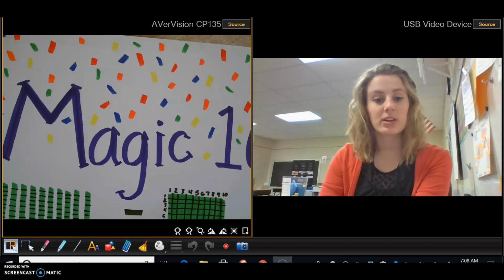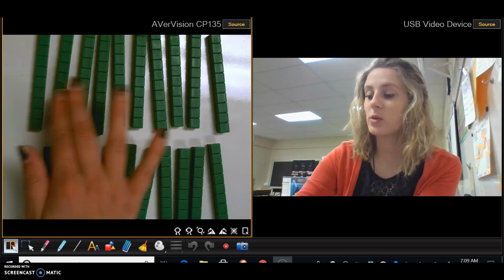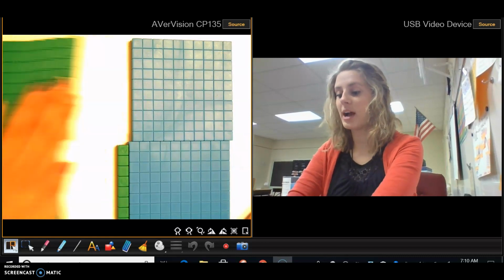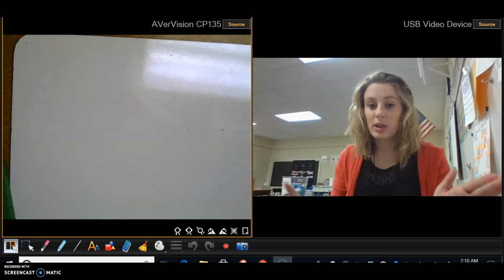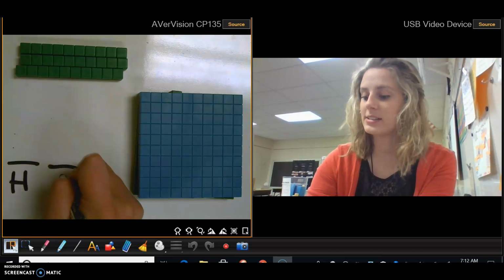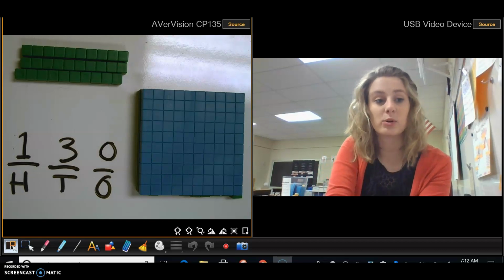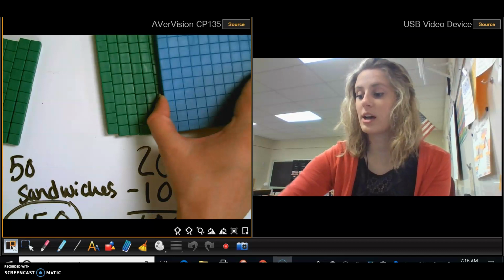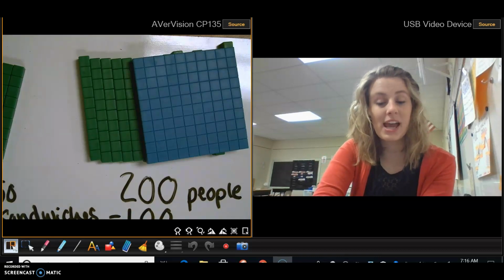Math Lesson 9-25